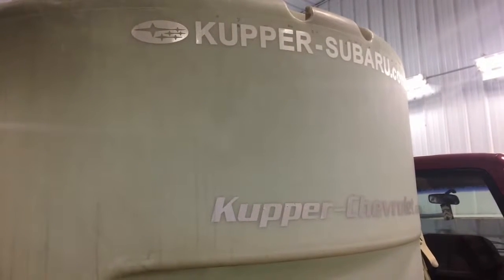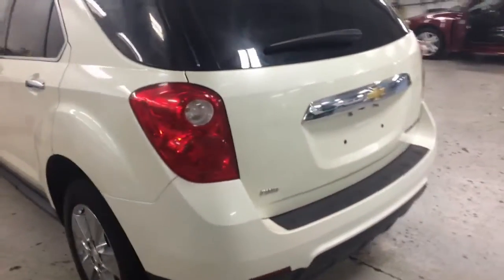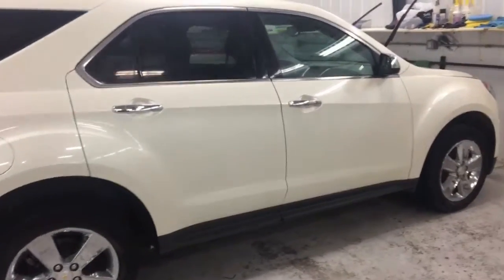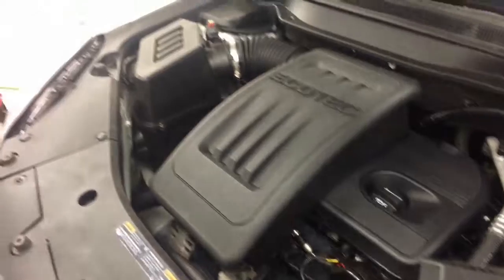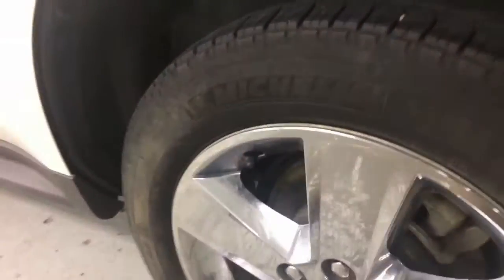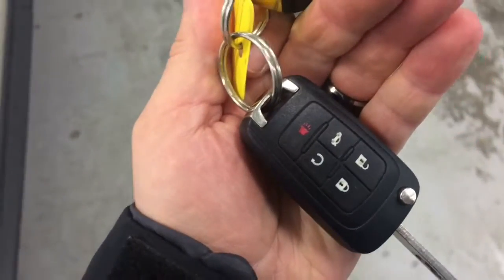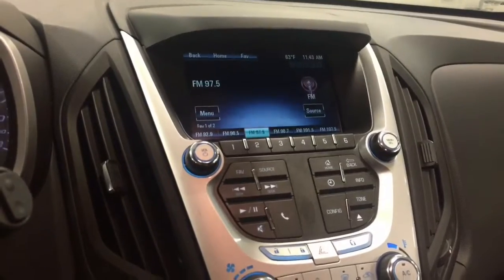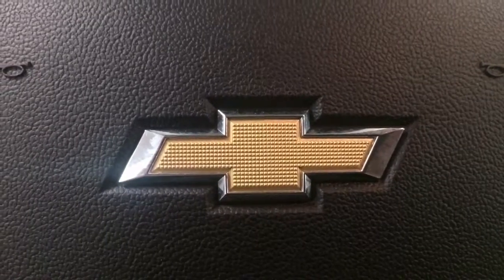Hello Leann, this is Jeremy at Kupper Chevrolet presenting the 2013 Chevy equinox.